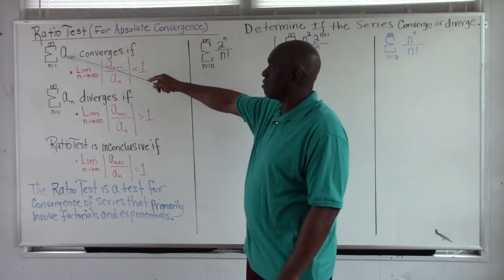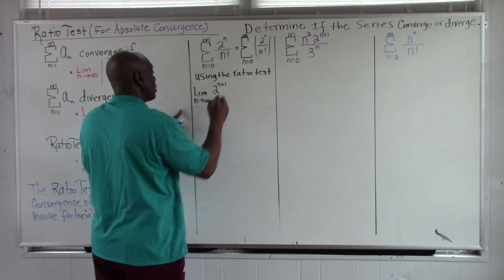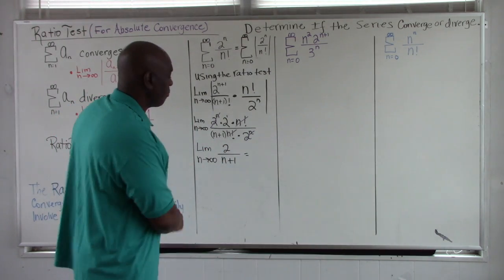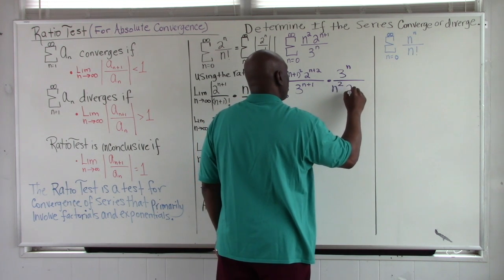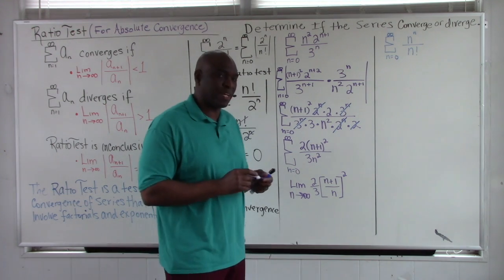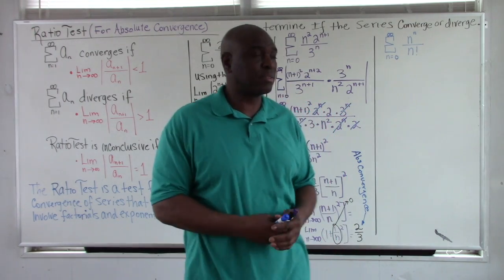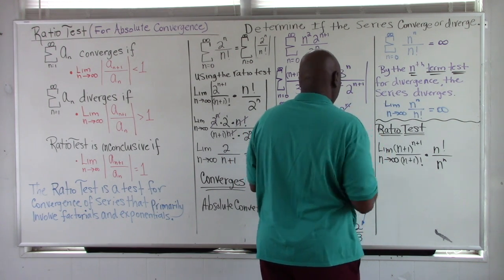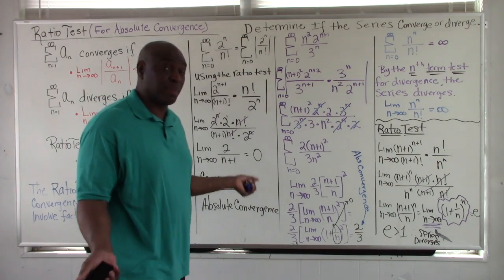AP Calculus (BC) - Ratio Test for Absolute Convergence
This video is about the ratio test for absolute convergence.